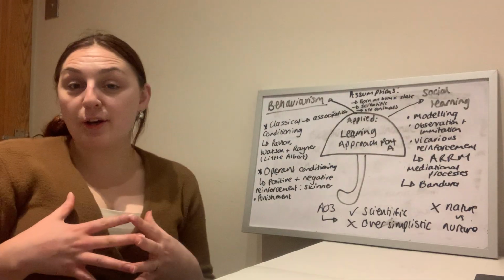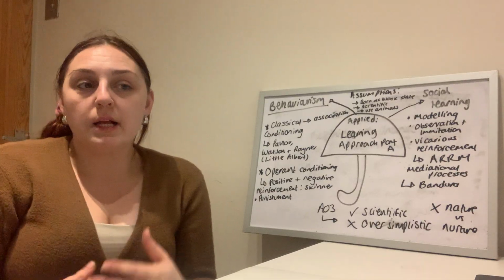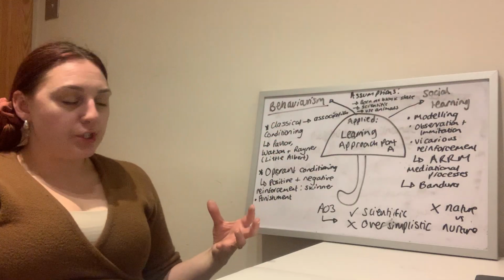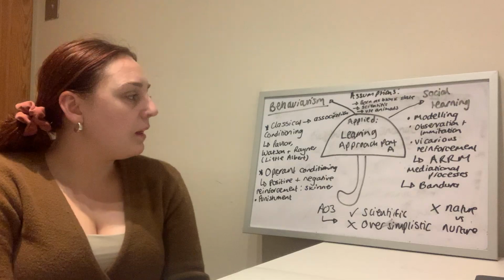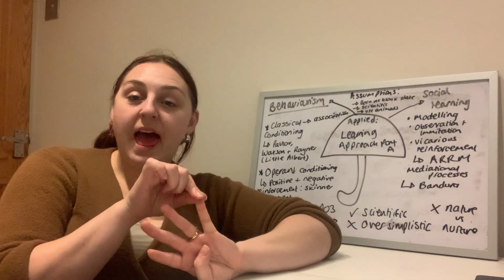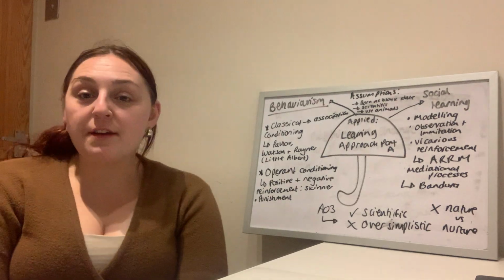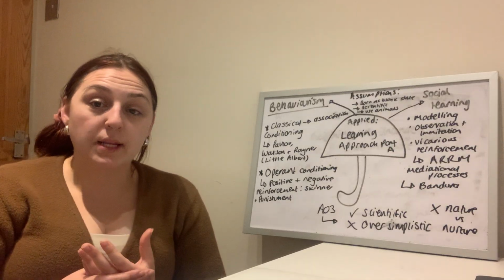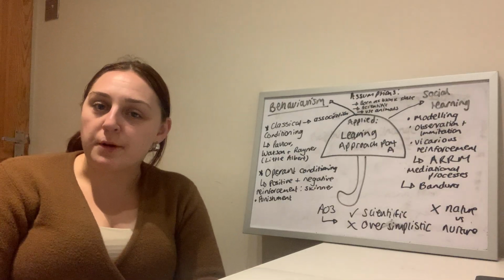Applied Psychology - Unit 1 Prep (Learning Approach Part A)